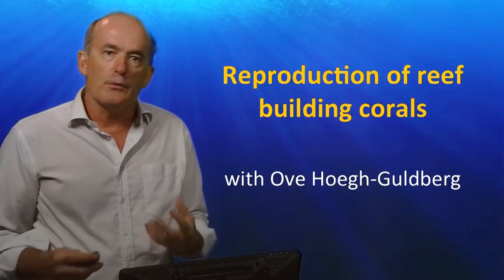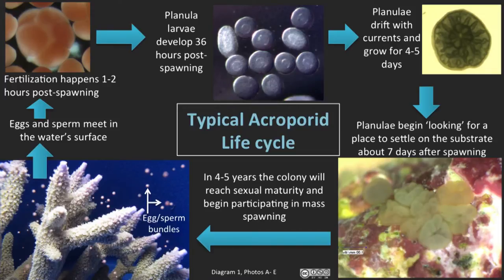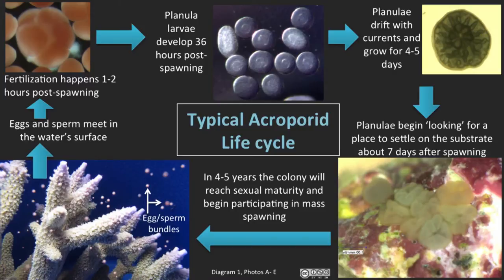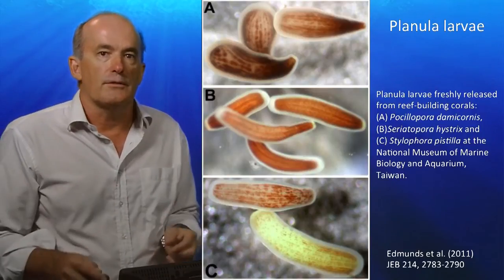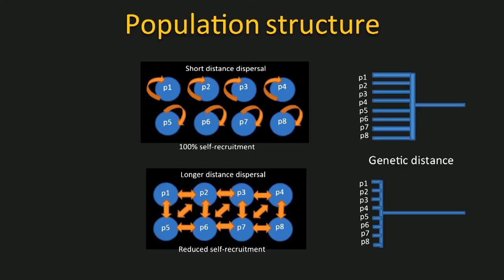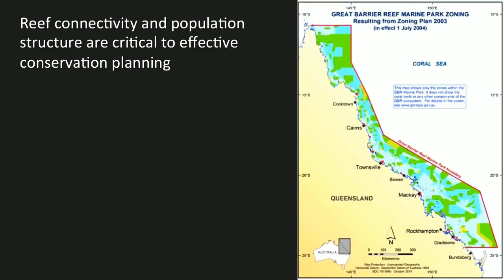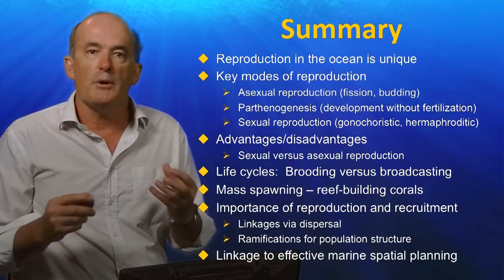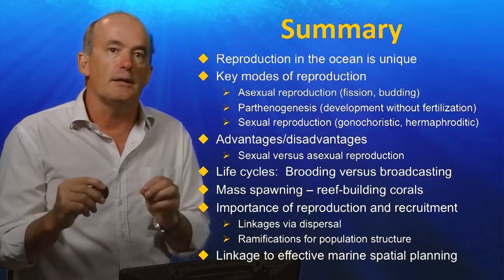UQx TROPIC101x 4.4.3 Reproduction of reef building corals